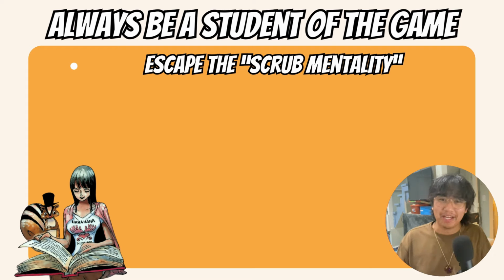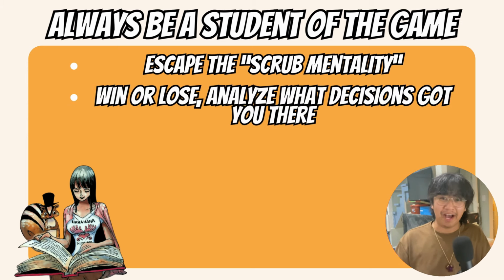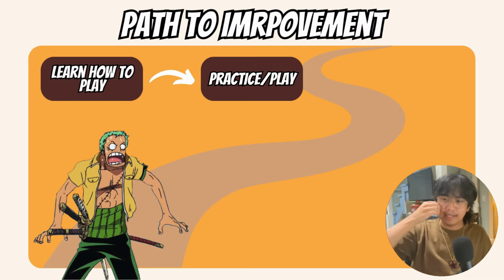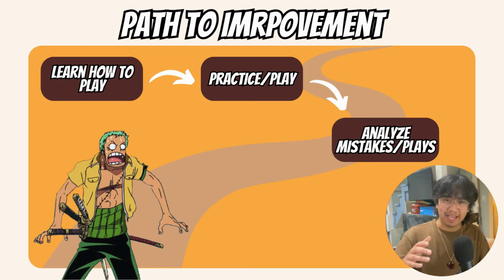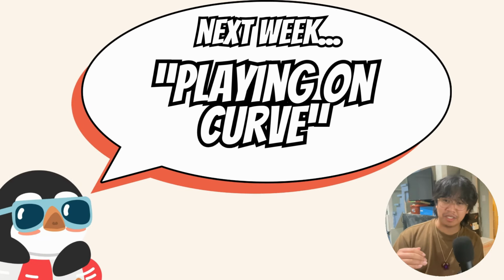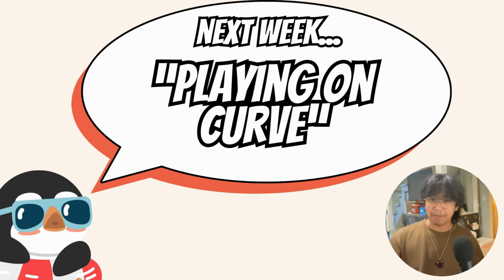How Do We Improve at One Piece TCG? [One Piece Card Game 101]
Hello PengPirates Crew! It is great to be back and I am bringing you the first of a video series that I have been wanting to make for a really long time. This video is going to be all about what steps we need to take as players if we want to start improving at the game. Next, we will be jumping into the game and its mechanics starting off with playing on curve!